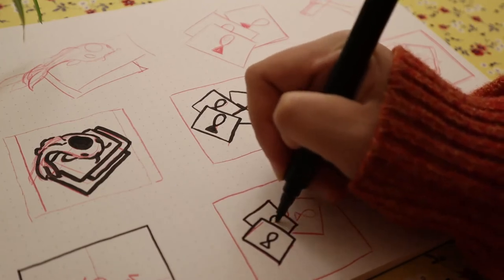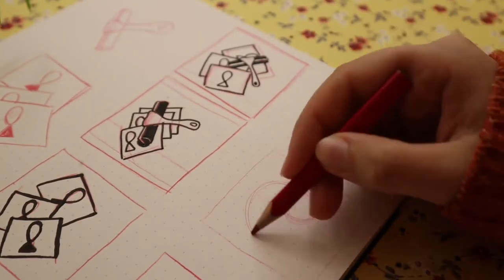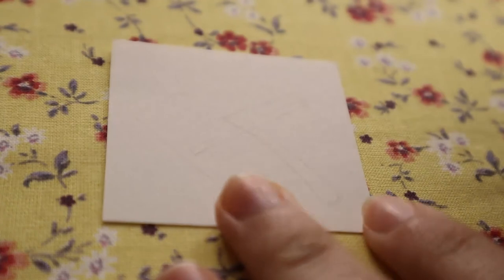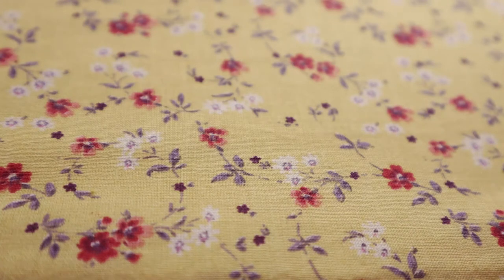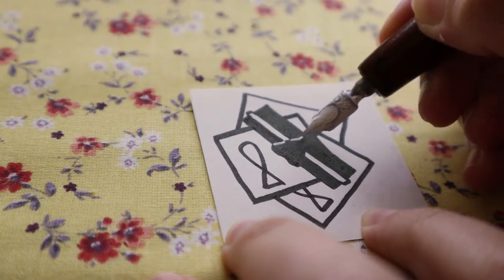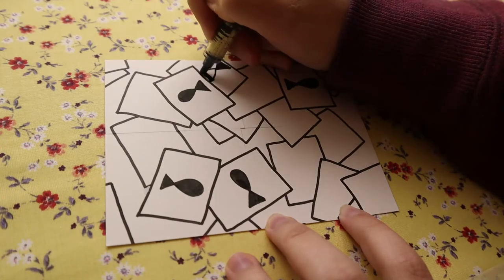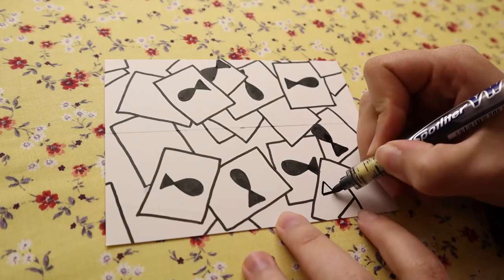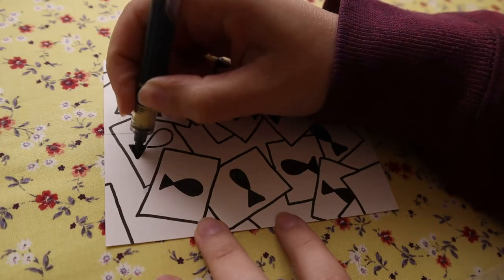Designing a Logo and a Pattern // FISH&PRINTS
Hello!

Big announcement! I'm finally opening an online store ;)
I'm very happy to be doing so after waiting for a few years to gather the courage.

All physical products are on preorder until the end of May.